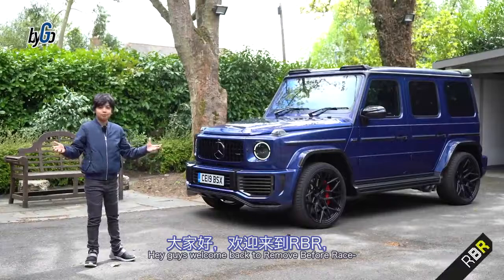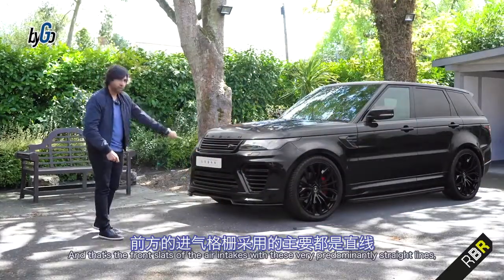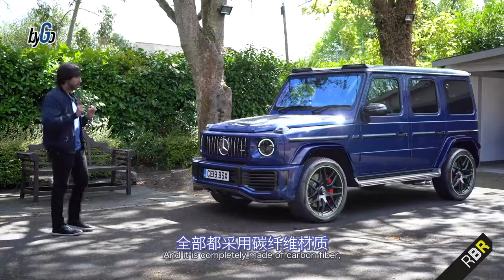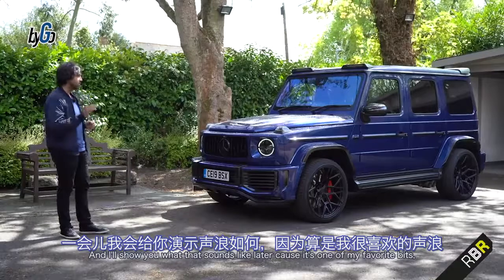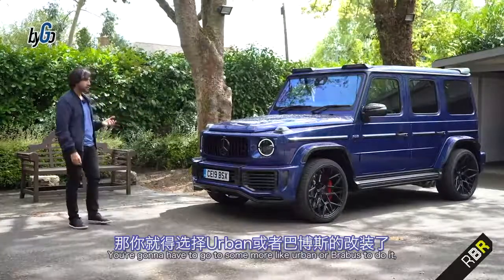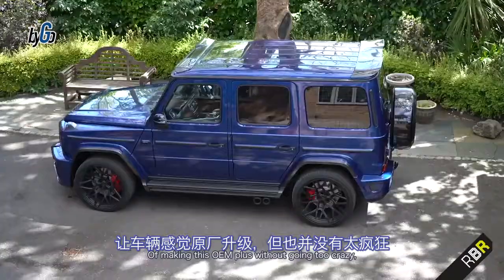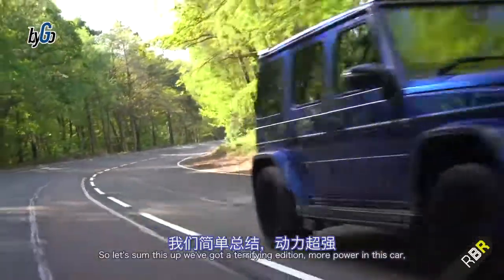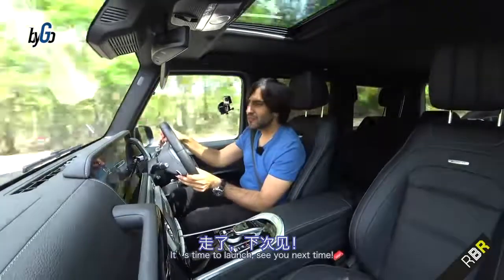URBAN DESIGN G700 UPGRADED FROM AMG G63